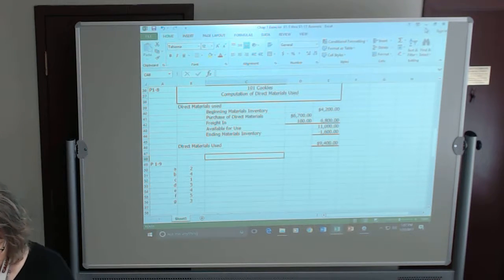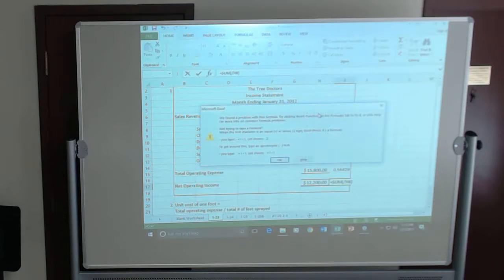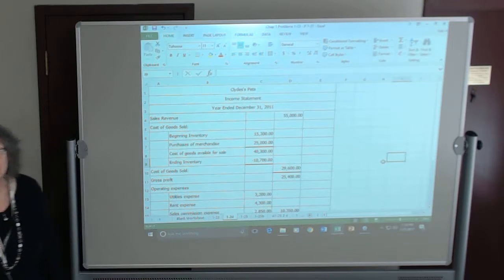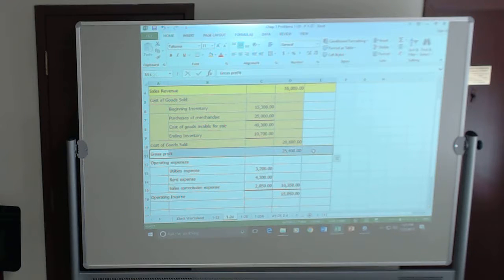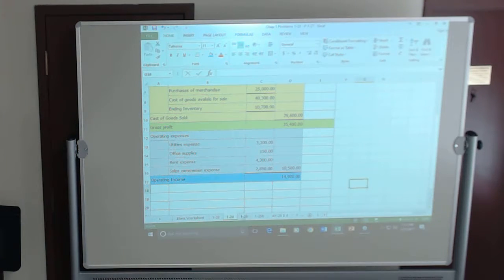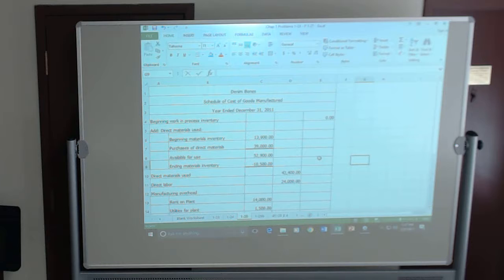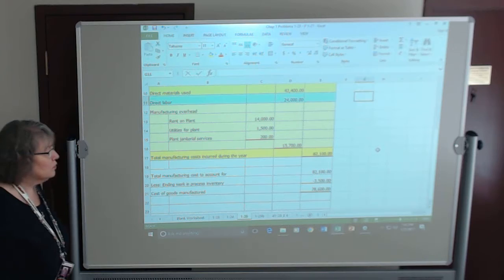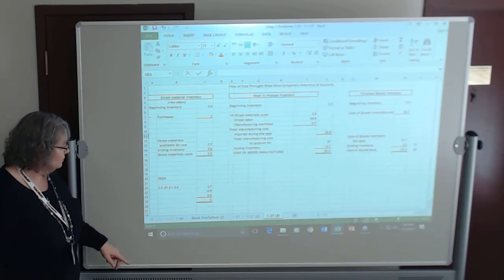SP17 AC335T 20170127 Session 6